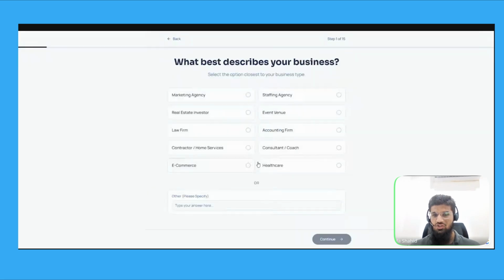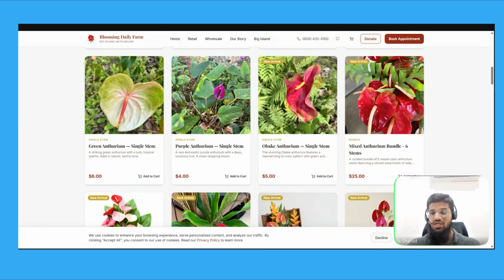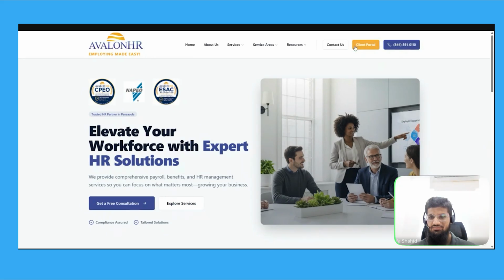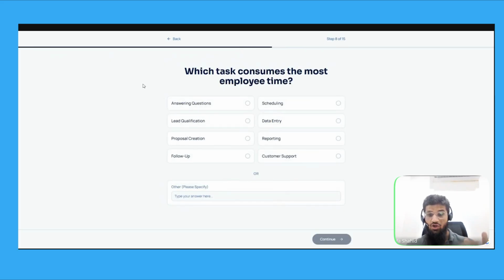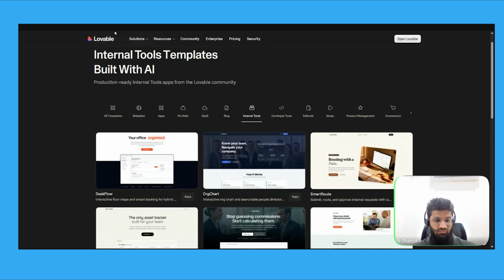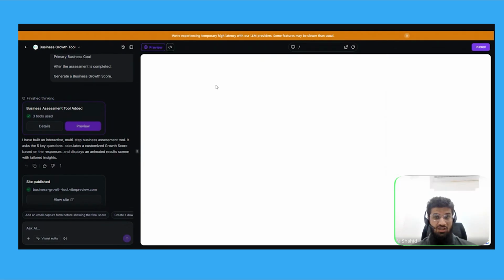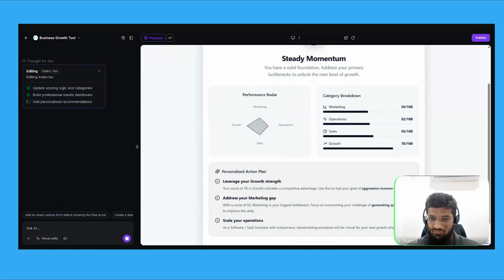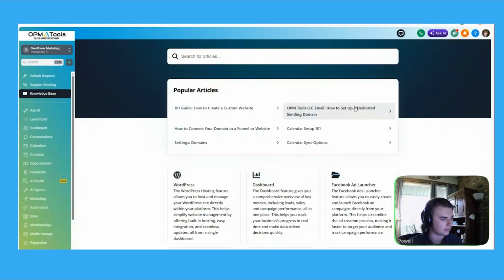OverPower Marketing | AI STUDIO